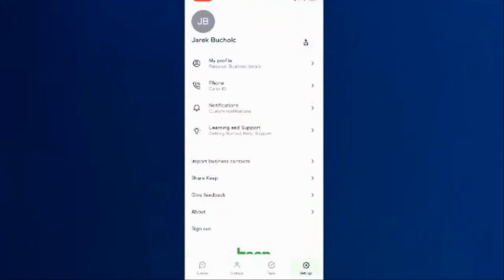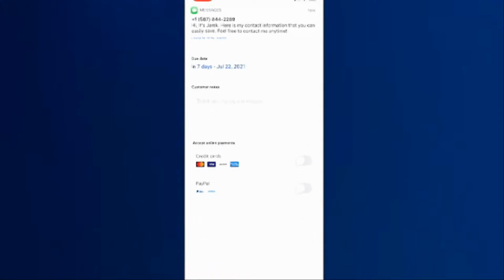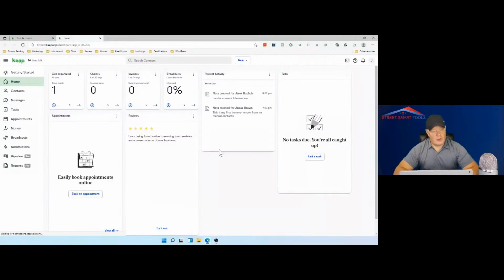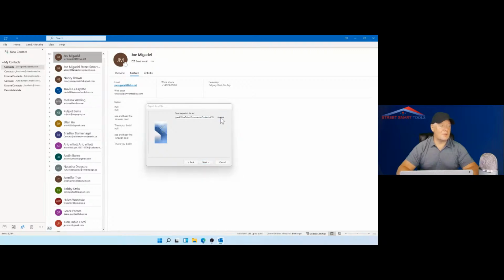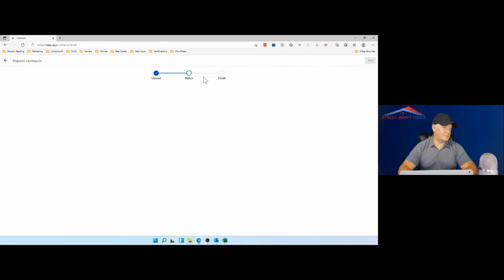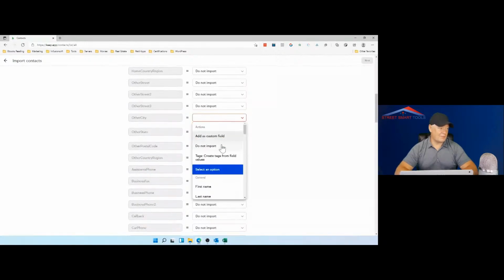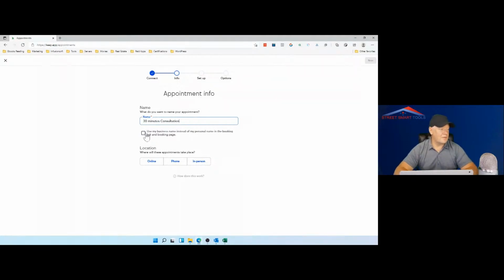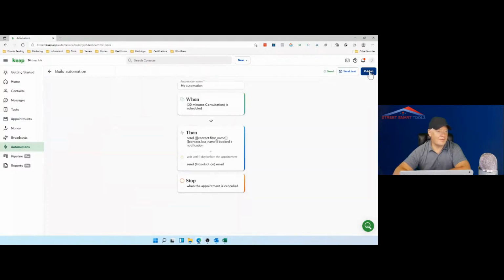Watch Day 2 Real Estate Automations Challenge Attract Investors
The Challenge Workshop is a hands-on learning and building experience. Over the 3 days you will learn how to build an Automation to Re-Engage your old or stale List. The Workshop is LIVE, so you can ask questions and get your automation working.
Please complete these 3 Steps . . . Now
1) Get Your Free Copy of Keap Pro to use during the Challenge.
3) Support and follow up from the sessions will be in the Facebook Group. Please join.